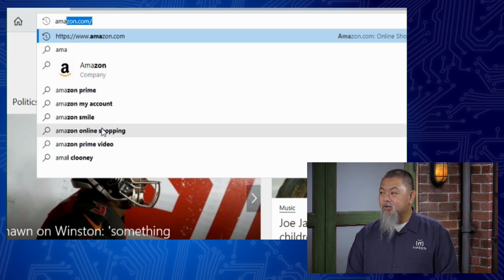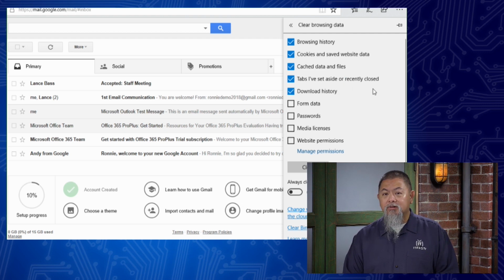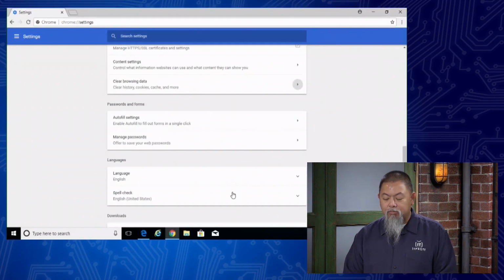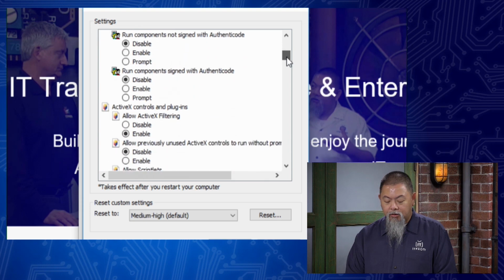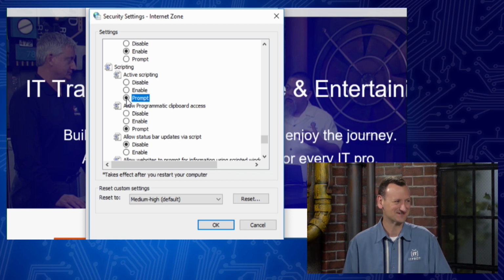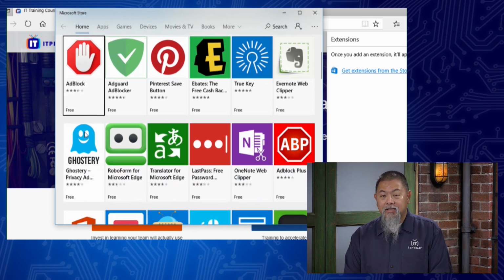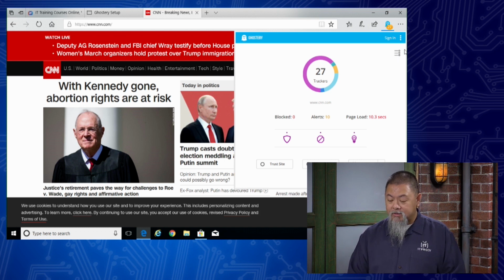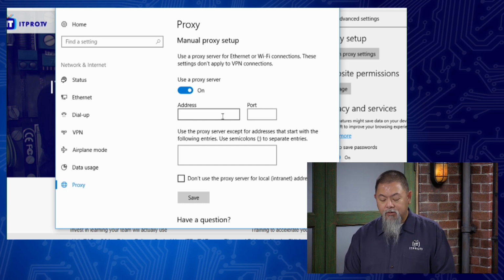Web Browser Settings | CompTIA IT Fundamentals+ (FC0-U61) | Part 9 of 38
In this episode, Don Pezet and Ronnie Wong cover how to configure and use web browsers. They cover caching/clearing data, how to deactivate client-side scripting, private browsing, proxy settings, and browser add-ons/extensions. This episode is part of ITProTV's engaging online IT training course for the CompTIA IT Fundamentals+ certification. IT Fundamentals+ is an entry level certification designed to introduce users to basic computer principles. ITF+ helps professionals decide whether a career in IT is right for them, and helps to develop a broader understanding of IT concepts.

IT skills & certification training that’s effective & engaging. Binge-worthy learning for IT teams & individuals with thousands of hours of on-demand video courses led by top-rated trainers. New content added daily.